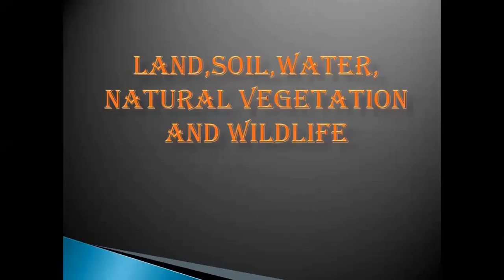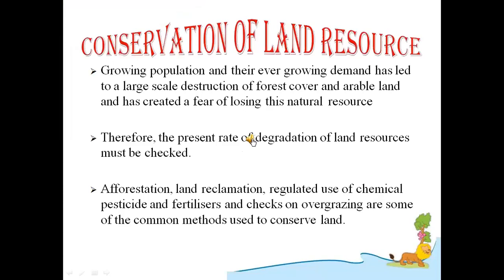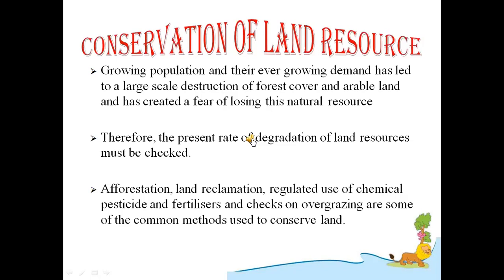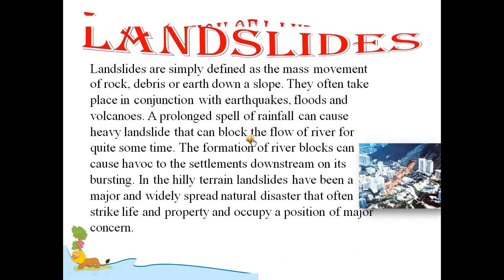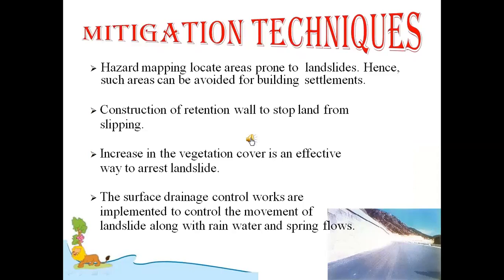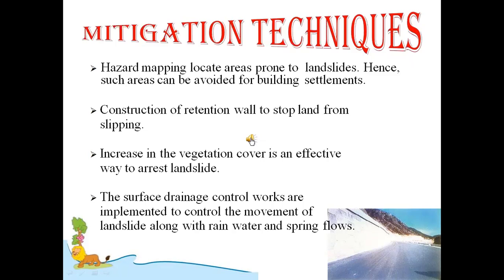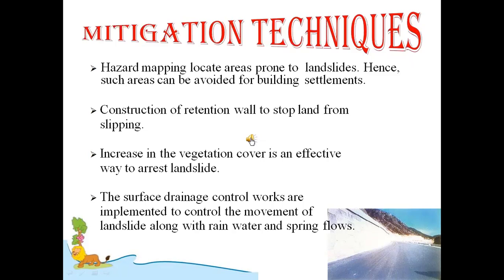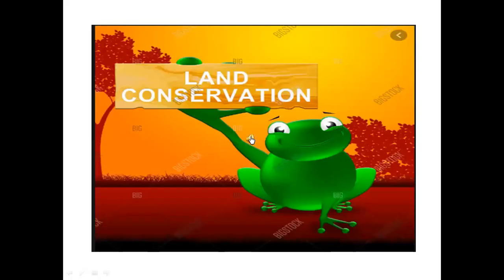Grade -8 -Geography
Land, Soil, Water, Natural Vegetation and Wildlife Resources (2)